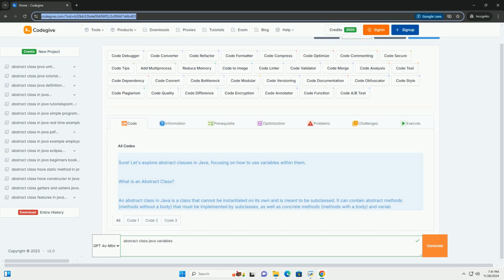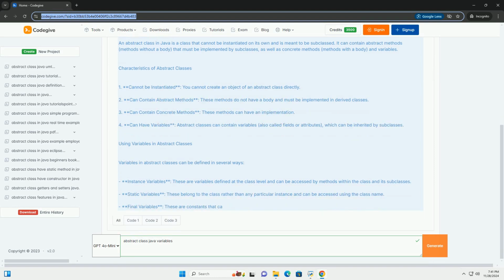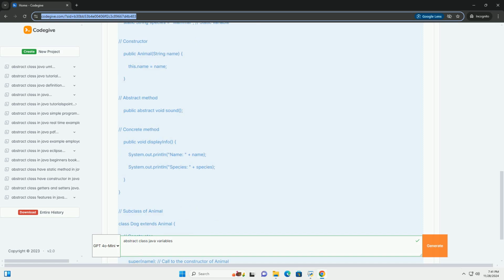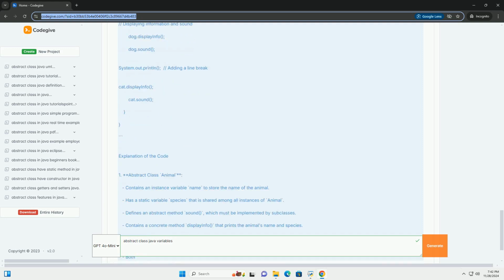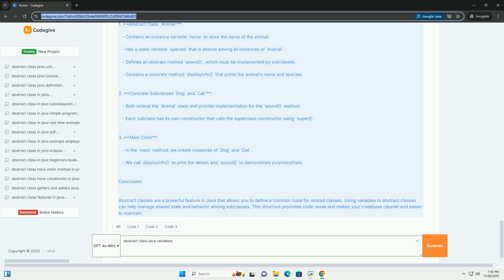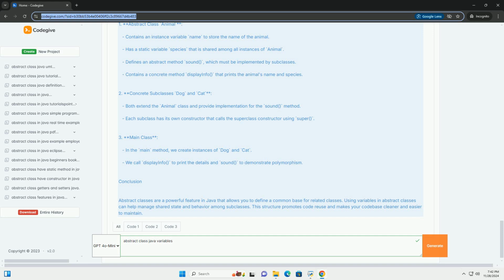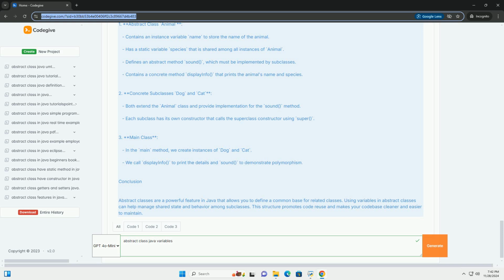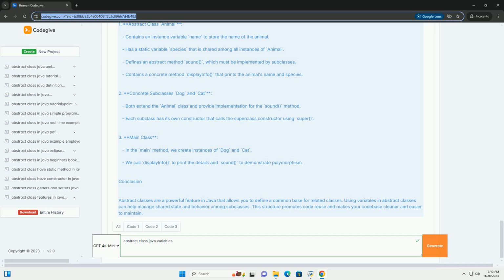abstract class java variables